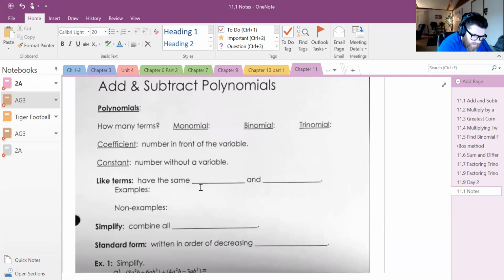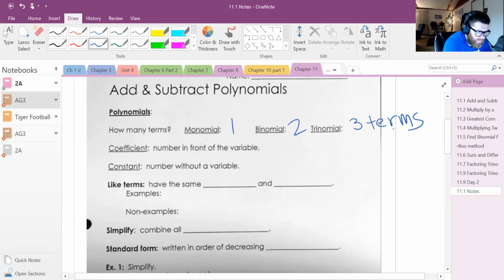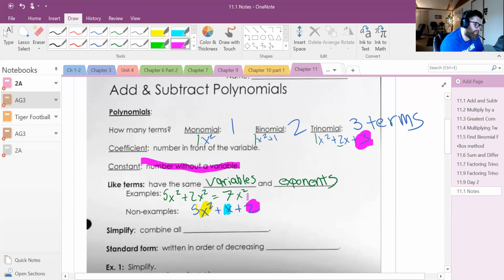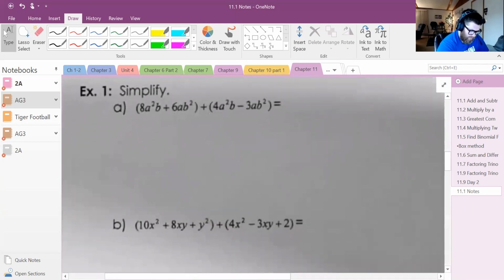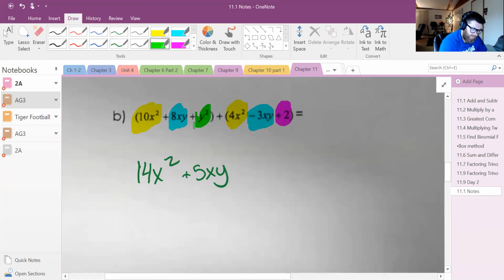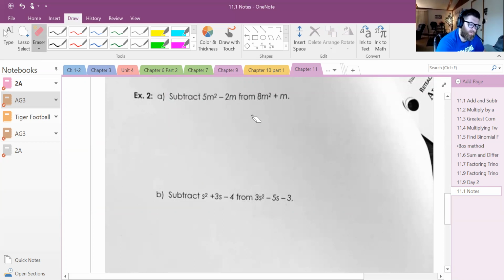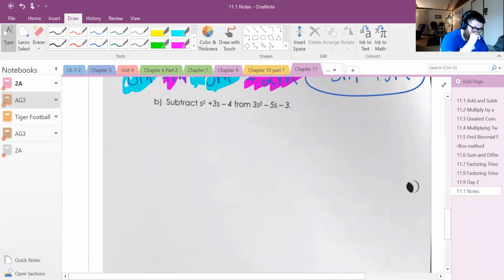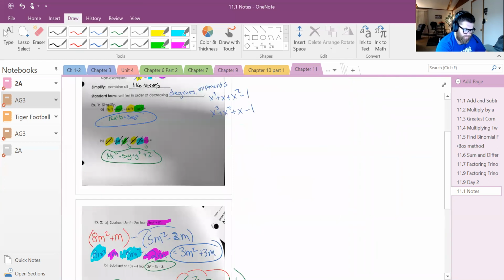Adding and Subtracting Polynomials